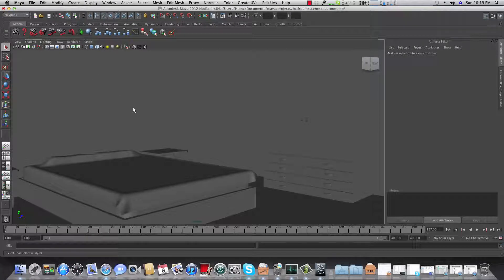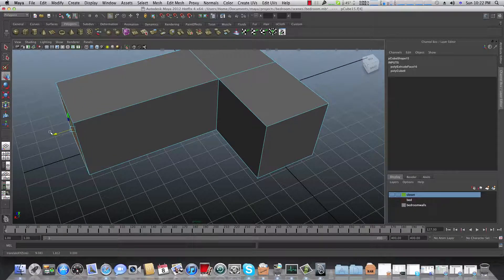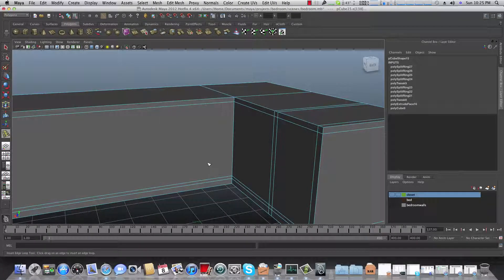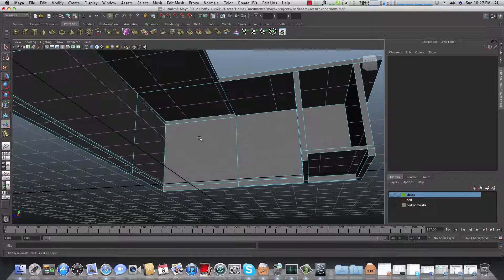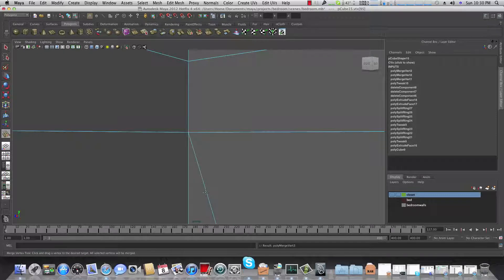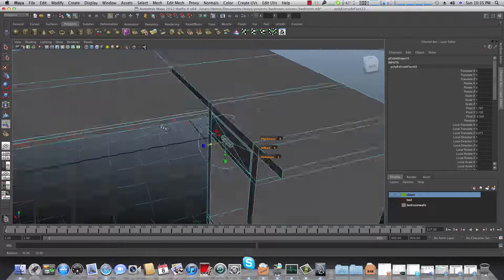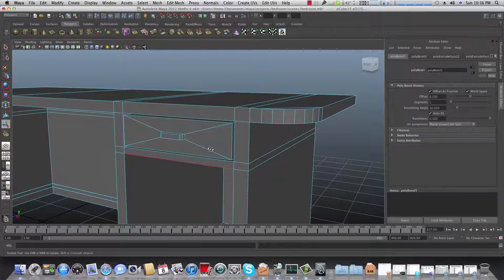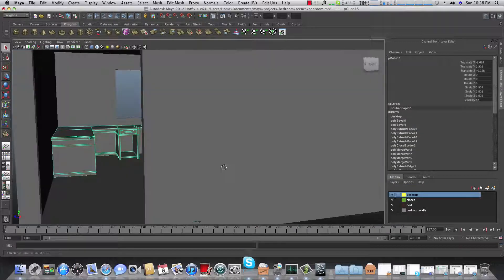Maya modeling tutorial - modeling a bedroom part 5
this time we will learn how to model desktop.

also stay tune and like my Facebook artist page so when i release any new tutorial you will be the first to know

P.S:,
P.S:,